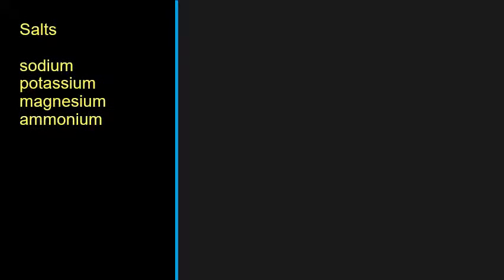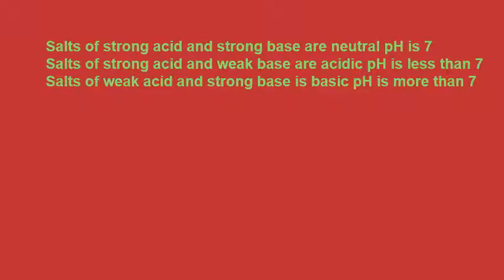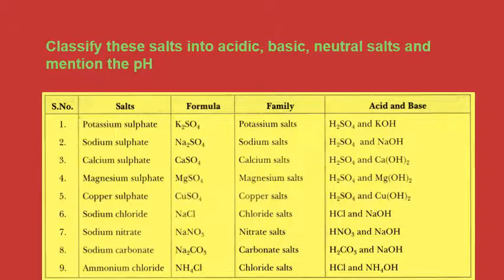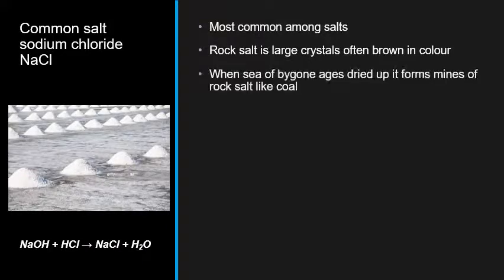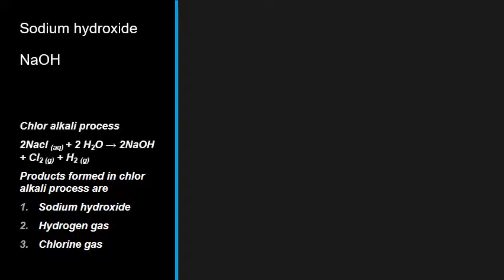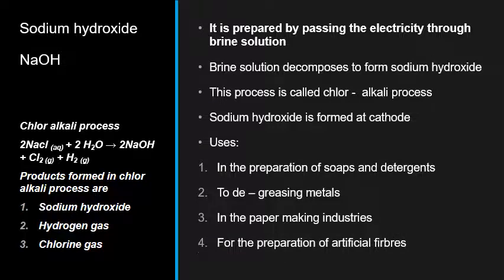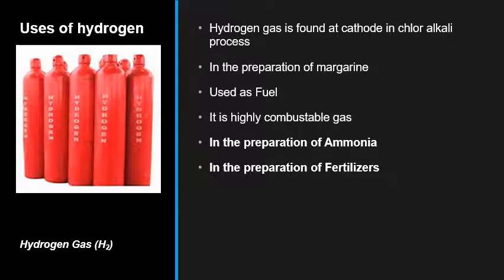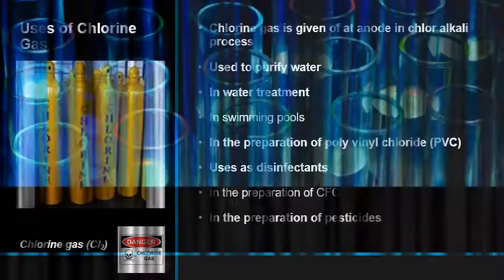Salts class 10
Family of salts, sodium hydroxide, sodium chloride